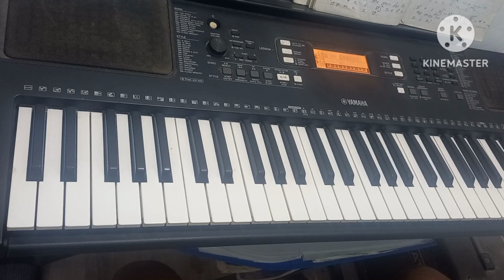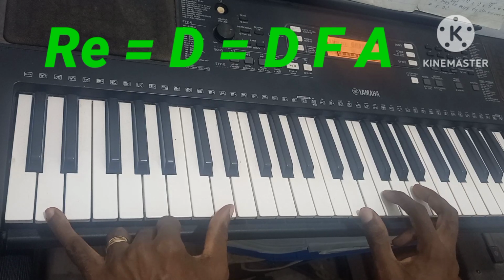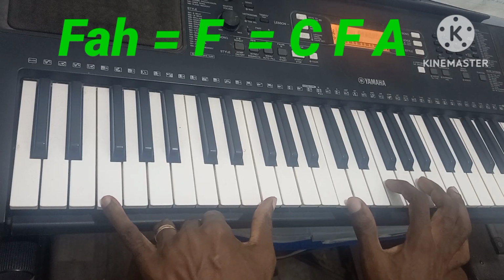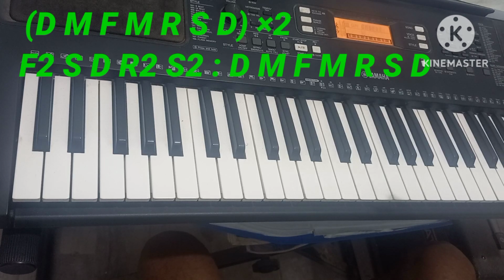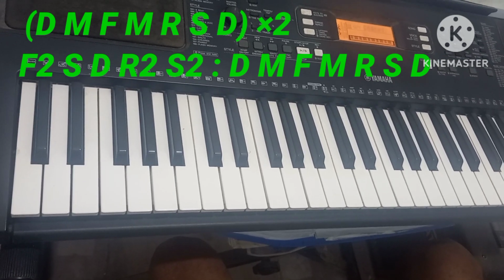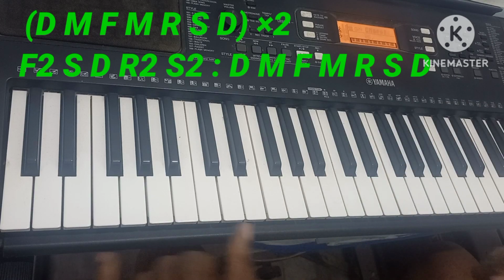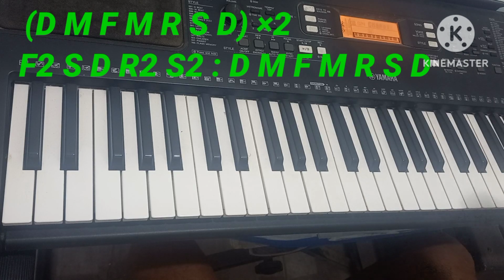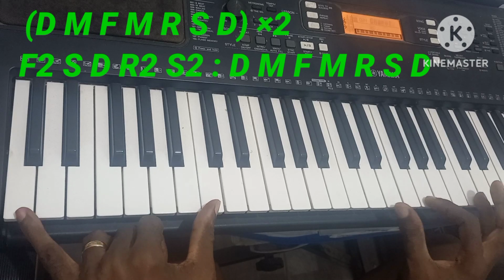How to play a worship song, Hallelujah Nyame, Easy Piano Lesson for Beginners. pklarbi piano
How to play Hallelujah Nyame using 5 chords.